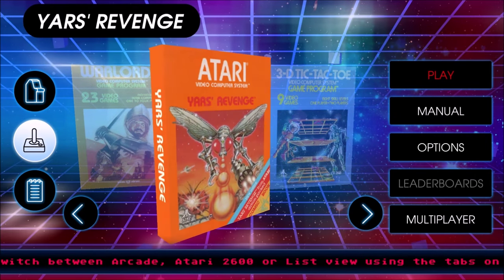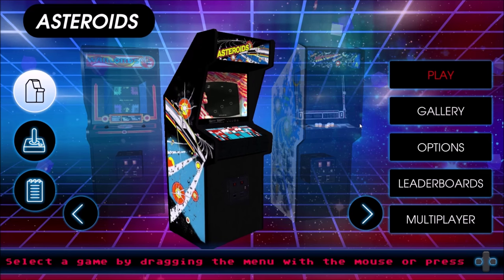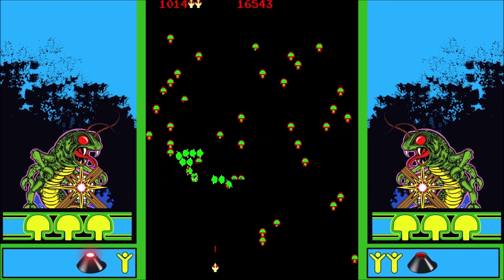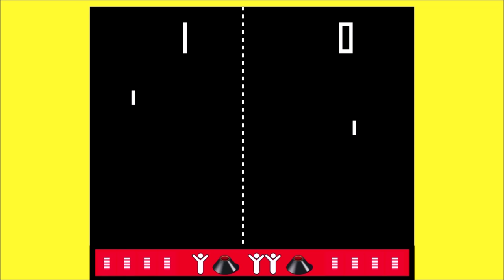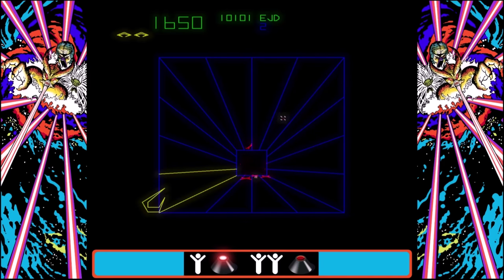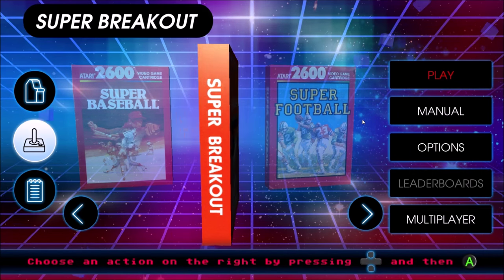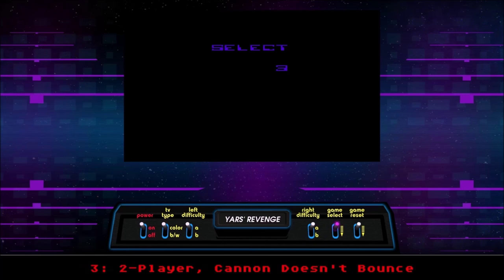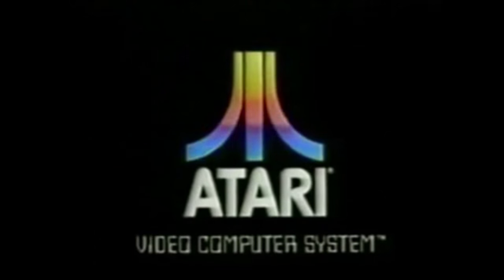Atari Vault - Review (Steam)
I'm always trying to improve my channel